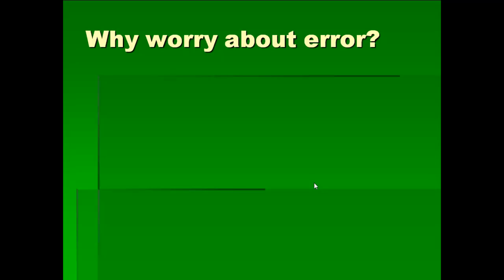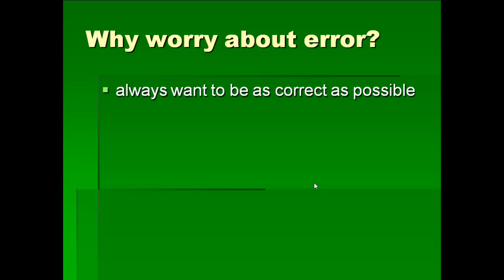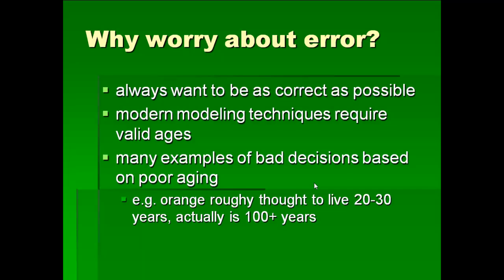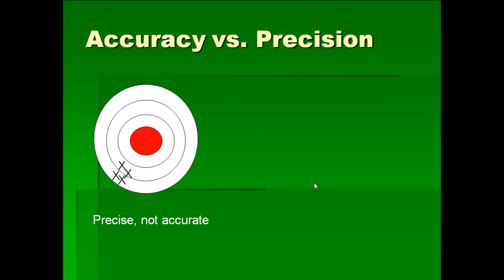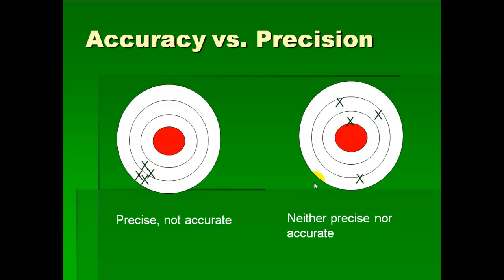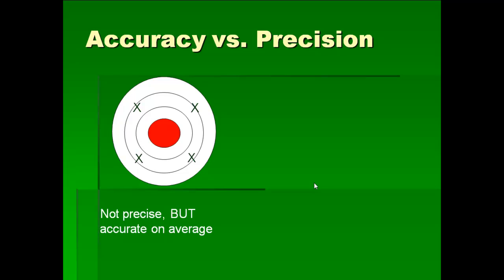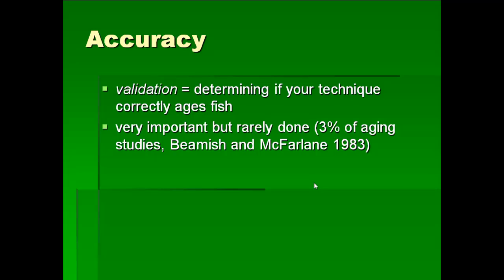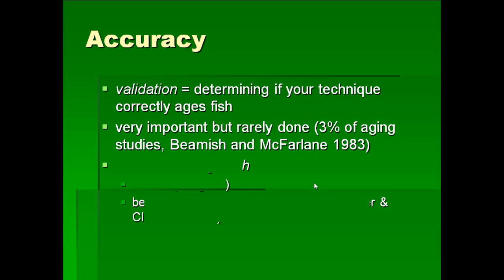FM Lecture 11 - Aging Errors (part 1a)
Discussion on the sources of error in a fish aging study and their effect on accuracy and precision. Also discusses techniques for assessing your accuracy and precision when aging fish.